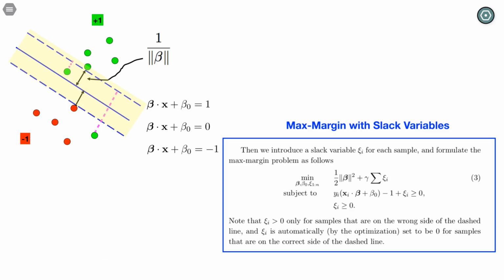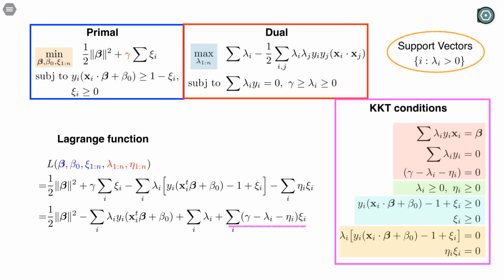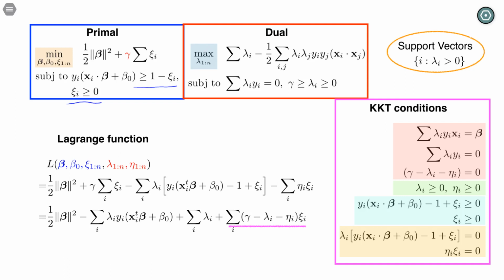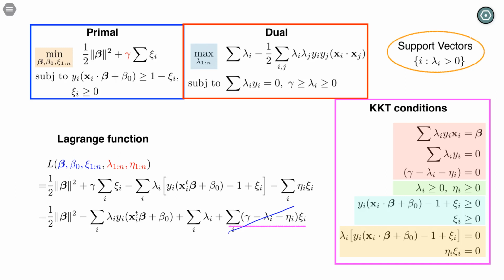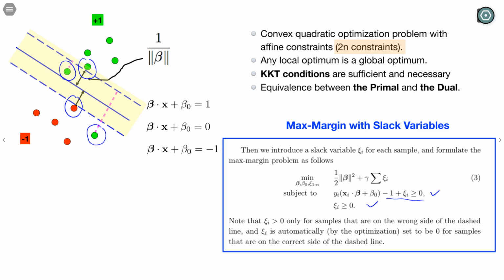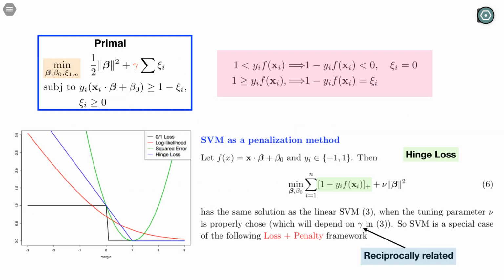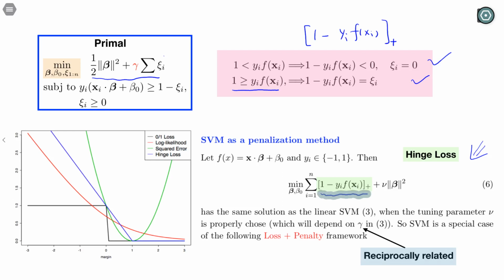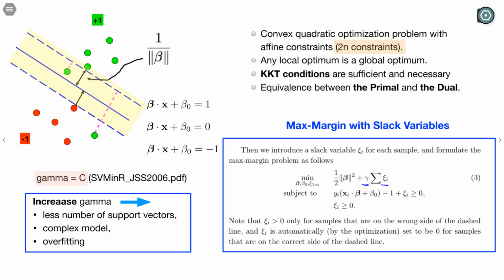SVM 2.2 SoftMargin